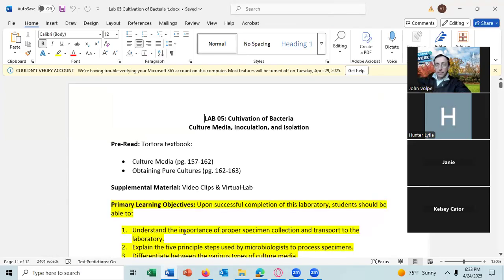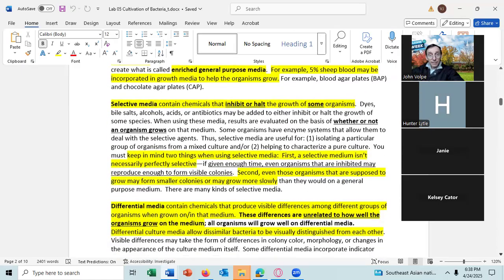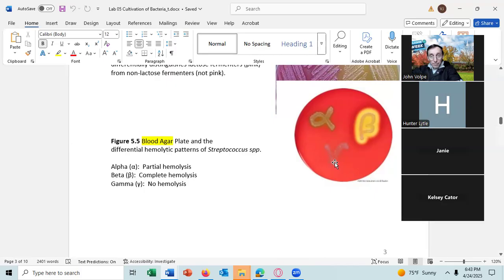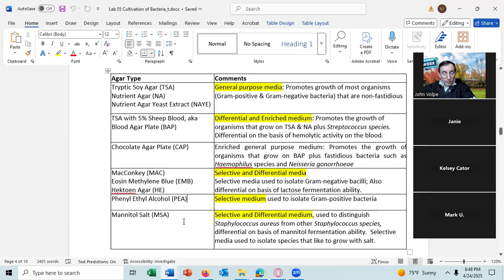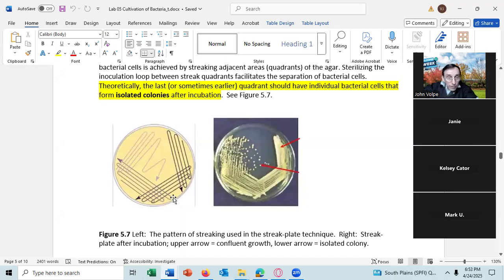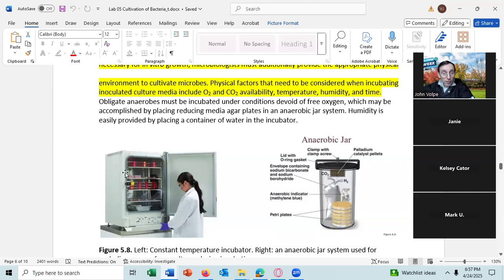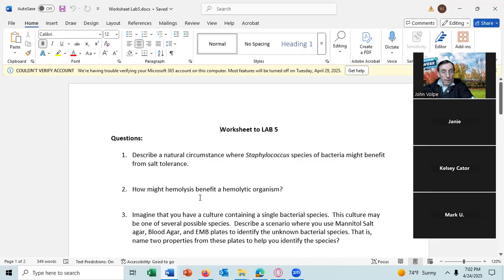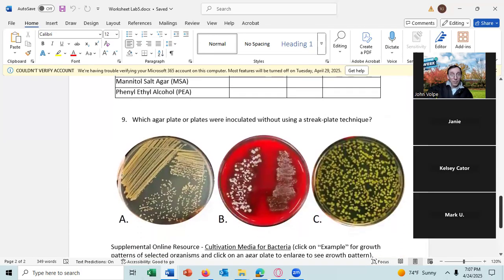2025 04 24 18 32 04 micro Lab